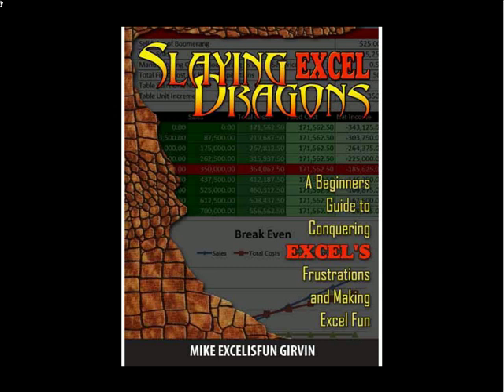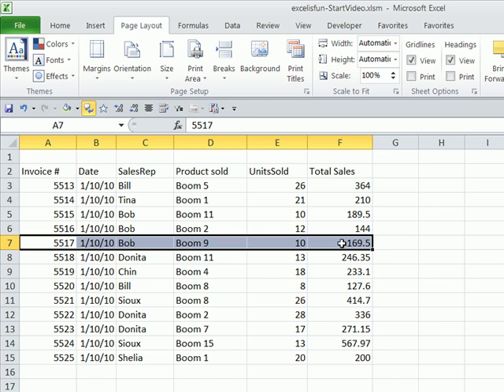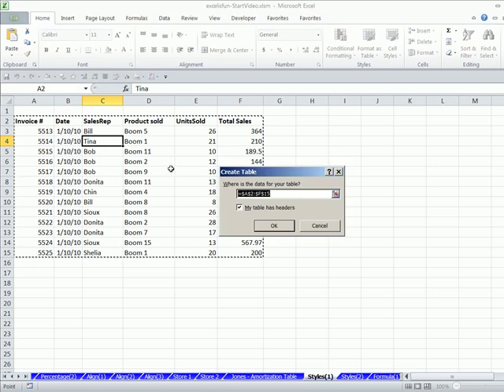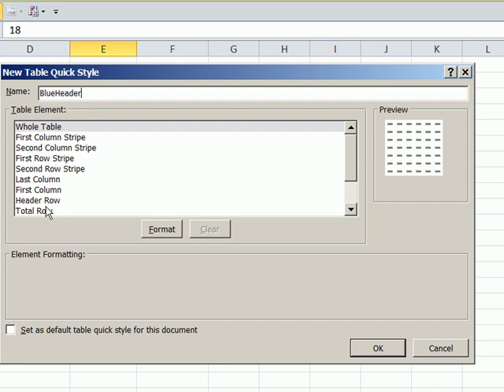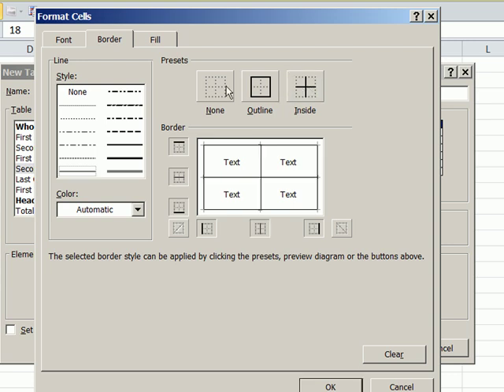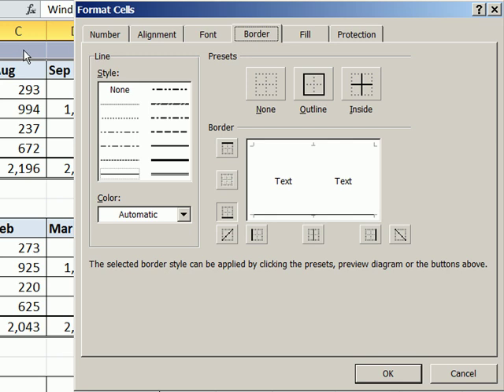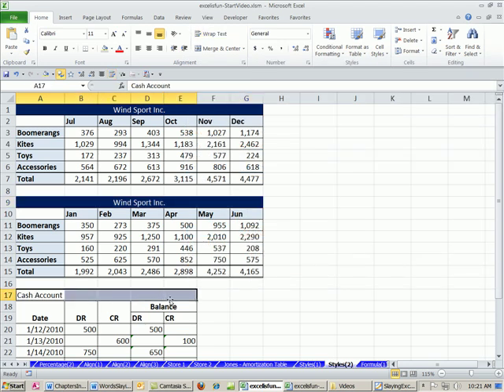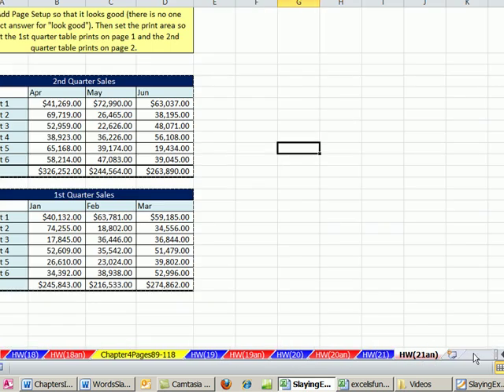Slaying Excel Dragons Book #10: Excel Cell Styles and Table Styles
Chapter 4: Cell & Table Styles Pages 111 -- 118
Topics:
1. Table Style
2. Cell Style